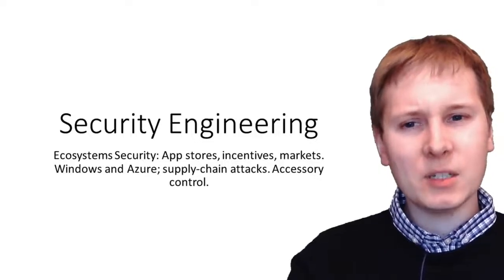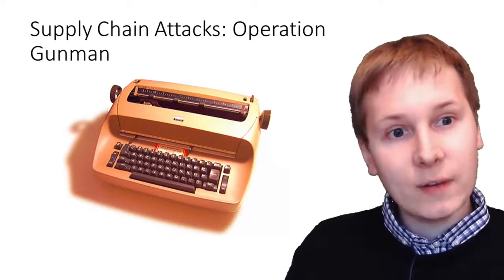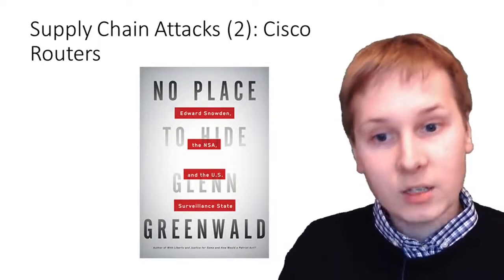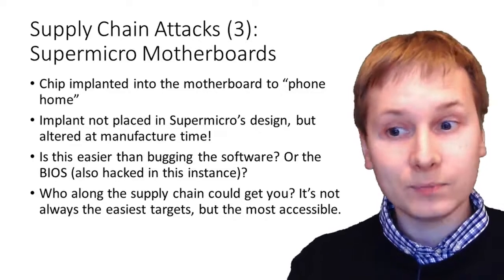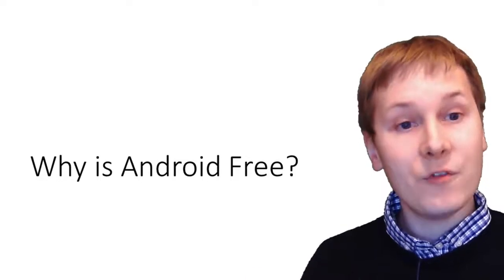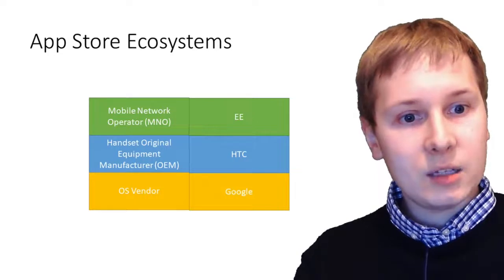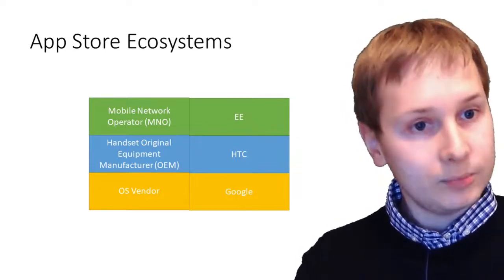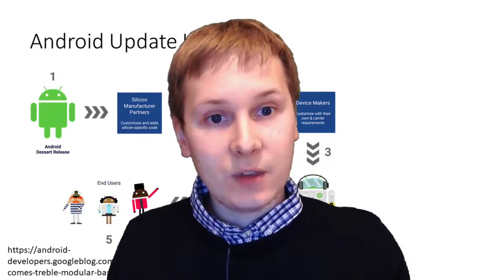Security Engineering Lecture 12: Ecosystems Security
Sam discusses supply-chain attacks including Operation Gunman, or how there are many points of failure in the security model of modern devices. He looks at the emergent security properties and design philosophies of mobile phones, desktops and cloud environments from a variety of perspectives, including incentives, then moves on to discuss the supply chains of codes and vulnerability markets, and then the technical mechanisms behind accessory control or "razor and blades" models.